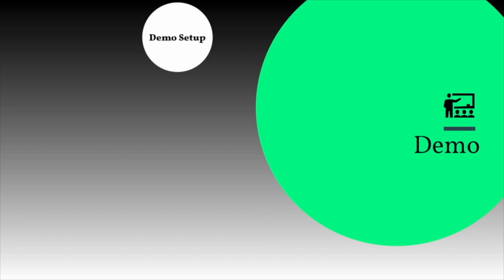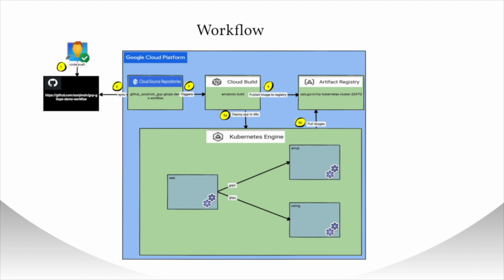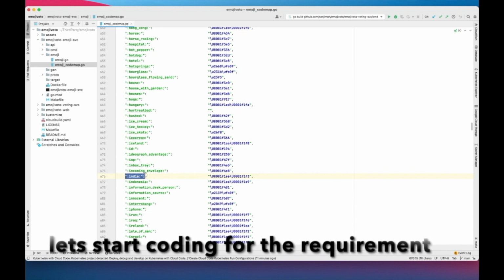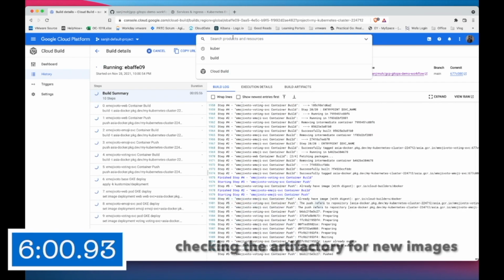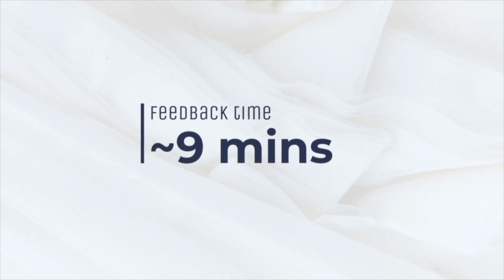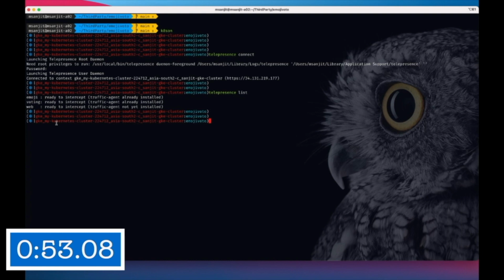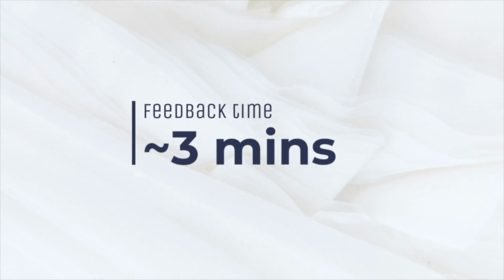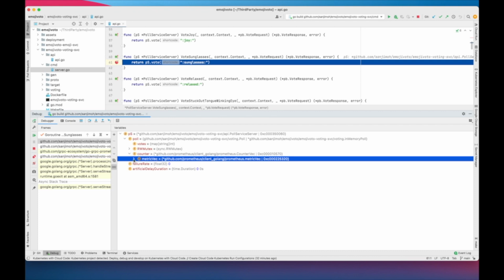Accelerate development of Kubernetes applications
In this video, we'll look at the current pains with development of Kubernetes applications and then see how Telepresence is trying to help here in improving the overall developer experience!

Github page to my sample application repo used in the video